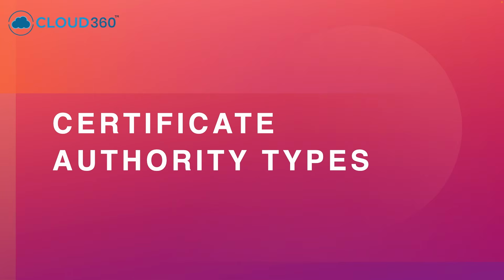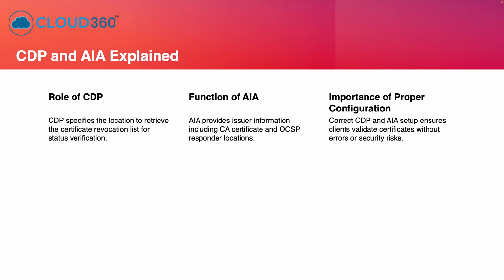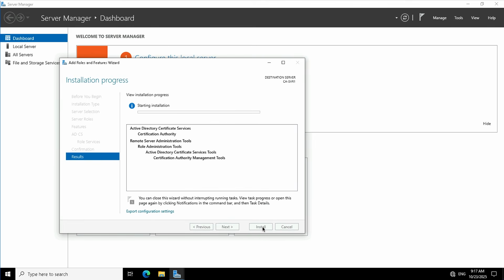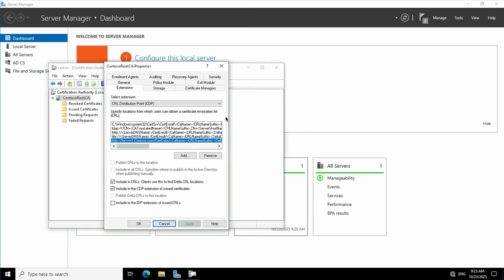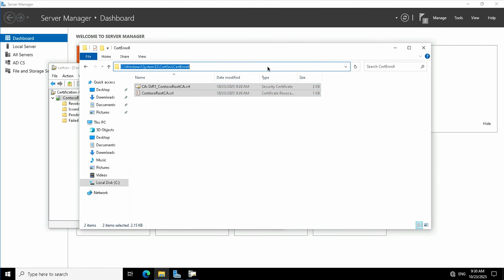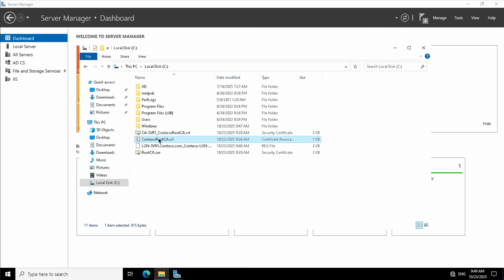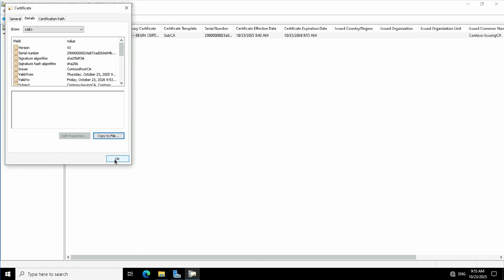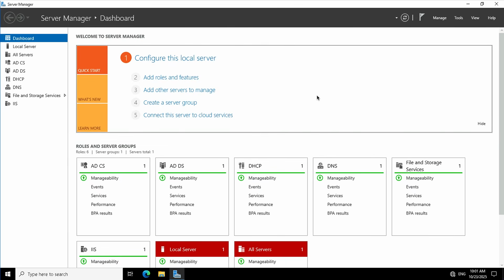Enterprise ADCS Deployment | Root CA, Issuing CA & CRL Distribution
Welcome to Cloud360 Tech Tutorials!
In this in-depth video, we take you step-by-step through the deployment, configuration, and demonstration of Active Directory Certificate Services (ADCS) in a two-tier PKI hierarchy using Windows Server.

You’ll learn how to design, install, and manage a secure enterprise Public Key Infrastructure (PKI) that includes both a Root CA (offline) and an Issuing/Subordinate CA, along with advanced configuration of CRL (Certificate Revocation List), CDP (CRL Distribution Points), and AIA (Authority Information Access).

Whether you’re preparing for Microsoft certification (like AZ-500, SC-300, or Windows Server exams), or you want to master enterprise certificate management, this detailed hands-on demo will walk you through every critical step.

What You’ll Learn in This Tutorial:
✅ Understanding ADCS and PKI fundamentals
✅ Designing a two-tier PKI architecture (Root CA + Issuing CA)
✅ Installing and configuring an Offline Root Certificate Authority
✅ Deploying and securing an Enterprise Issuing CA
✅ Configuring Certificate Templates, Enrollment, and Auto-Enrollment
✅ Implementing CRL, CDP, and AIA publication and distribution
✅ Managing certificate revocation and renewal processes
✅ Testing certificate issuance, trust chain validation, and CRL accessibility
✅ Best practices for PKI security, backup, and maintenance
✅ Full end-to-end demonstration of ADCS deployment

Demo Environment Used:
Windows Server 2022 (Root CA and Issuing CA)
Active Directory Domain Services (AD DS)
IIS Web Server for CRL and AIA publication

Public Key Infrastructure (PKI) is a cornerstone of enterprise security.
By understanding how to design and implement a two-tier CA hierarchy, you can ensure your organization’s digital certificates are trusted, secure, and compliant.

This video will give you the practical skills to:
Secure internal communications and authentication
Deploy SSL/TLS certificates internally
Manage certificate lifecycles effectively
Troubleshoot PKI-related issues in Active Directory environments

Introduction to Active Directory Certificate Services (ADCS)

PKI Design Concepts – One-Tier vs. Two-Tier Architecture
Root CA Configuration – Offline, standalone, secured
Issuing CA Configuration – Online, domain integrated
CRL, CDP, and AIA Path Setup – Best practices for enterprise publishing
Certificate Enrollment and Distribution
Verification and Troubleshooting Steps
PKI Maintenance and Backup Guidelines

Conclusion

By the end of this session, you’ll have a fully functional two-tier PKI deployed on Windows Server, complete with Root CA, Issuing CA, CRL distribution, and AIA access points — all explained and demonstrated step-by-step.